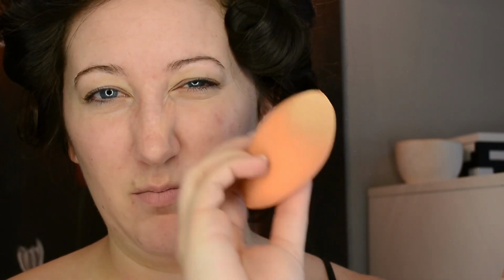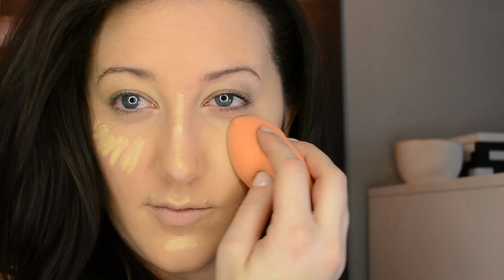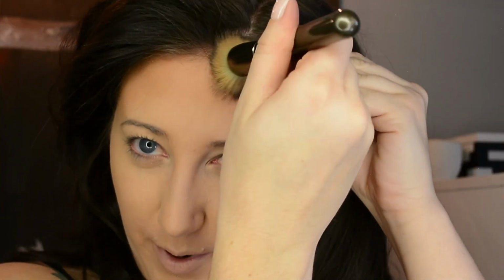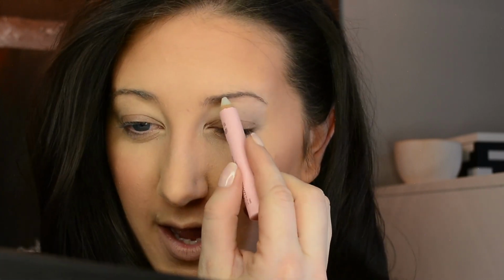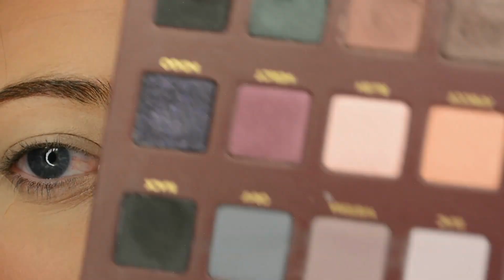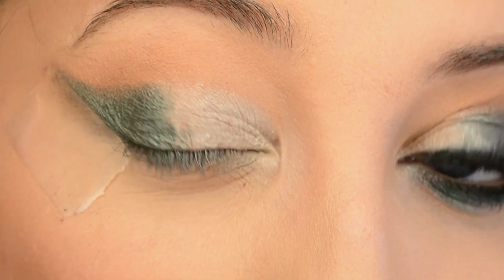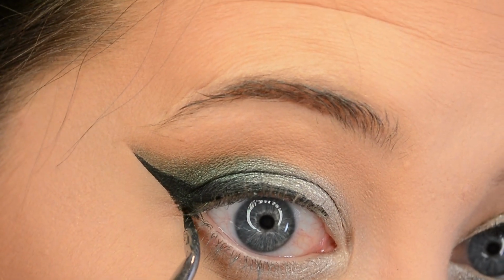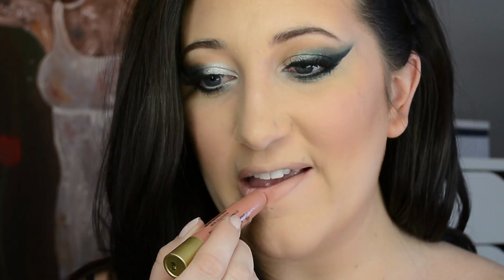Lady Gaga 2015 Grammy Awards Makeup Tutorial | Talk Thru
Open for More Product Info & Links

Hey guys!! I hope you enjoy this tutorial, It was a lot of fun turning myself into Gaga XD I wanted to include a little note here about the products I used. I busted out the Vice 2 because of the beautiful emerald green color, and I honestly haven't touched that baby in almost a year! The green applied beautifully, but the silver color lasted for about 9 minutes after I applied it. I will definitely say that if your mission in watching this is to recreate it, use some form of glitter adhesive to get the pigment to stay, or another platinum shimmer shade altogether. I was really unhappy with this one. Just thought I'd save you some trouble! I love you guys, as usual, and PLEASE help me pick a hair color! xxx

Make sure to tag your recreations and favorites so I can see! @meganmctaggart meganmctaggart on Instagram

♥Makeup Geek - You guys know I'm obsessed with Makeup Geek; their shadows are AMAZING and extremely affordable, which is a major bonus. I definitely recommend trying some for yourself, check it out

♥Anastasia of Beverly Hills - The absolute best brow products on the planet. I stay loyal to the brand because of it's awesomeness and the continuous outflow of new cutting edge products and lines. And the liquid lipsticks! Yass! Try for yourself ;)

♥Ebates - I know everyone and their Mommas talk about Ebates, just do it! TOTALLY FREE to use and you get cash back on your online purchases!  Before I have to do ANY online shopping I follow the link to the store through Ebates. You can still use additional store offers! PS. Sephora and Ulta give you cash back :) Thank me later, follow this link to sign up for yourself!

♥eSalon - My favorite personalized at-home haircolor for busy Moms like myself! No, you don't need to be a Mom.

♥ Whitening Lightning (Their "Color Your Smile" glosses in Nude, Salmon, and Coral Craze are my favs! Along with the BB illuminizer, get you some :D)

♥Sigma Brushes (AMAZING!) Don't Leave without the F80, F86, F40, F25, F35, E40, E35, E30, and E65 :D

♥Ipsy: Monthly Service that gives you awesome samples and travel size beauty items!  It's a great way to try different brands and products!

♥Wantable Box: $36/mo, very customizable and you can cancel/return anytime!! Love this high-end box.  They have a makeup version, an accessories box, and an intimates box.

Products Mentioned:
Bodyography Veil Foundation Primer
MAC STudio Fix Fluid
Pixi Correcter in Bright Peach
MAC Prep + Prime Light Boost
MUFE Pro Finish Powder
Motives Color Perfeection Quad - Medium
NYX Brow Wax
Anastasia Beverly Hills Brow Powder - Chocolate
MAC Paint Pot - Soft Ochre
LORAC Mega Pro Palette
Urban Decay Vice 2 Palette
Makeup Geek E/S - Corrupt
Tarte Tartist Clay Paint Liner
Rimmel Lash Accelerator Mascara
Velour Lashes - Girl You Craazy
It Cosmetics YLBB Pencil - Buff Nude
Too Faced Lip Injection Color Bomb! - Never Enough Nude
Maybelline Lipgloss - Maybe Nude Illusion?

A StyleHaul Partner!